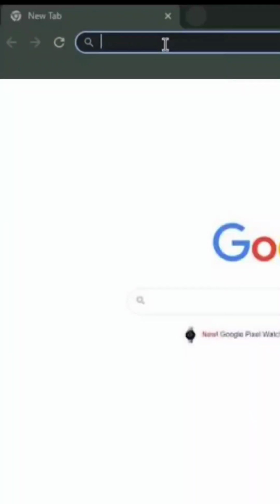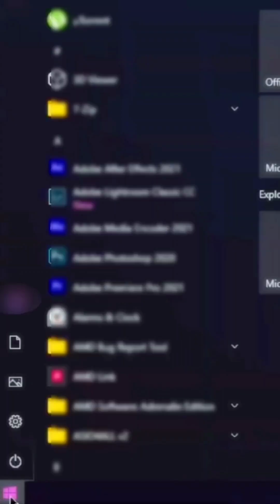How to Fix “This Site Can’t Be Reached” in 2025 | 100% Working Solution!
Facing the “This Site Can’t Be Reached” error on your browser? 😓
In this 3-minute fix, I’ll show you the easiest way to solve it — fast and permanently!

✅ Works on Chrome, Edge & All Windows Browsers
✅ No Software Needed | No Coding
✅ DNS Fix | Internet Settings | Bonus Tip Included

🛠️ Watch till end for the real working trick 💯